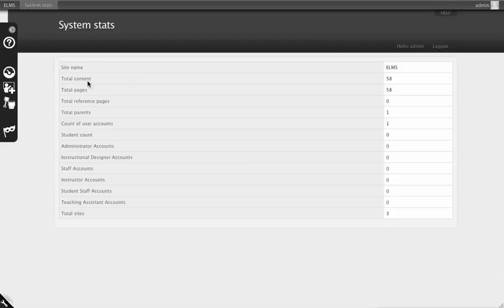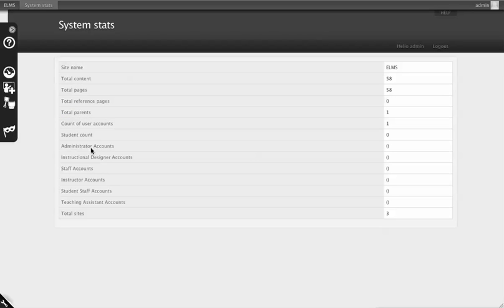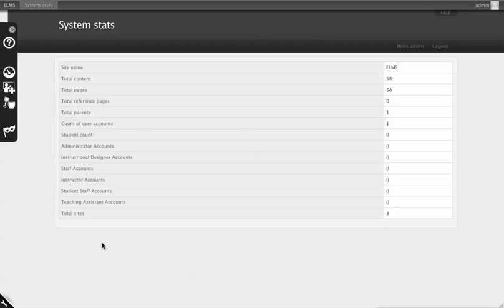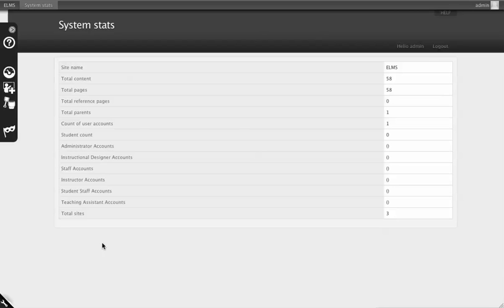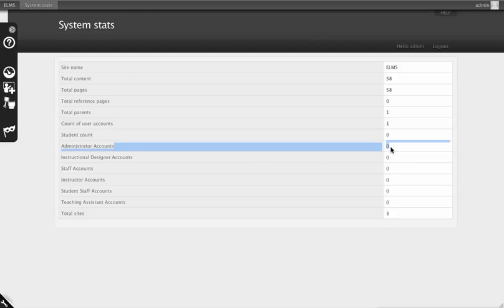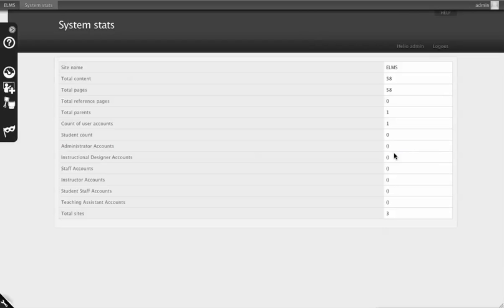System Status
Check on some system stats and get useful data counts about what's going on in your ELMS environment.